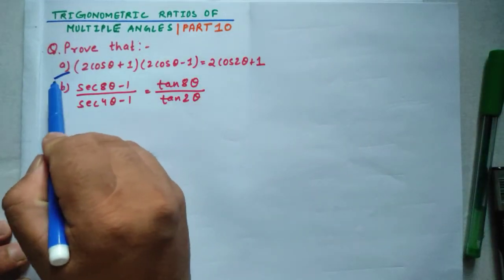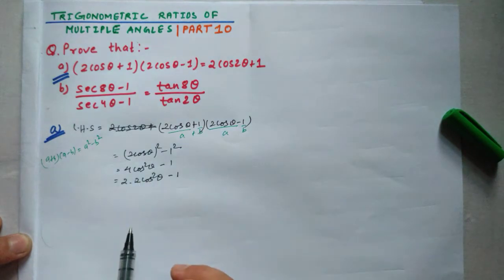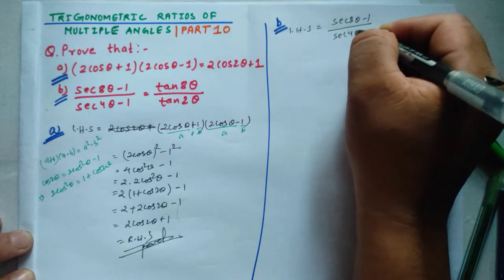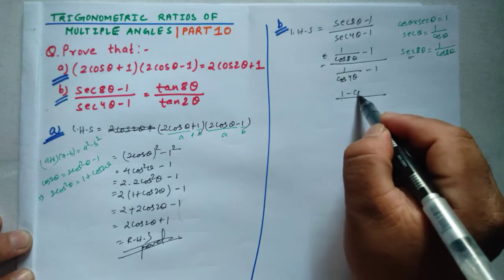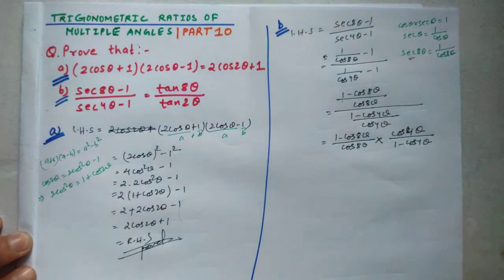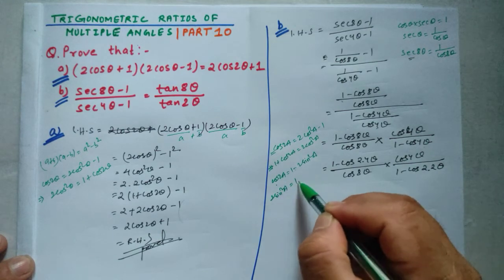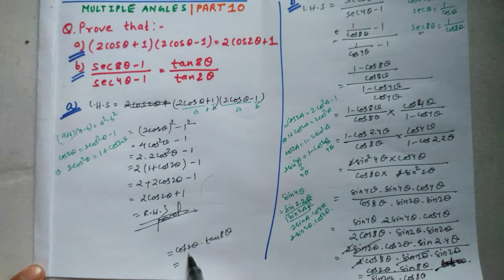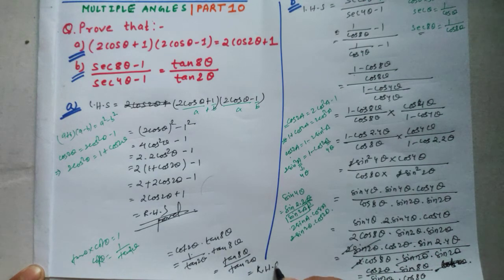Multiple Angles | Part 10 | Prove that : a) (2CosTheta + 1)(2CosTheta - 1)= 2Cos2Theta+1 b) Sec8Thet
Trigonometric Ratios of Multiple Angles | Part 10 |
Prove that :
a) (2CosTheta + 1)(2CosTheta - 1)= 2Cos2Theta+1

b) Sec8Theta